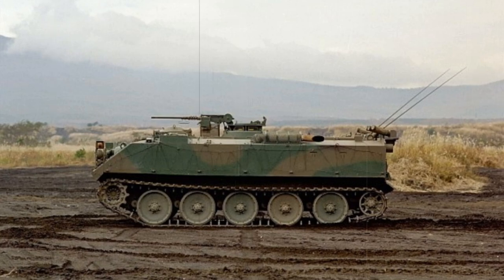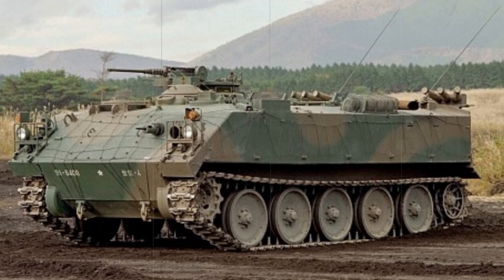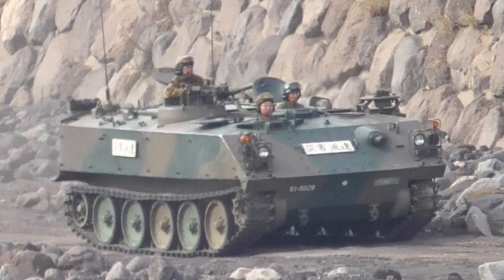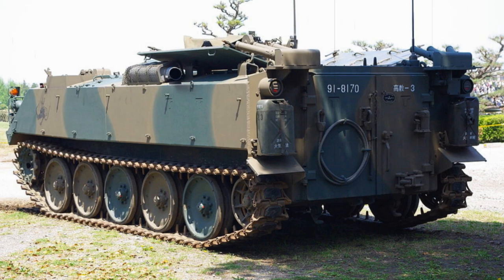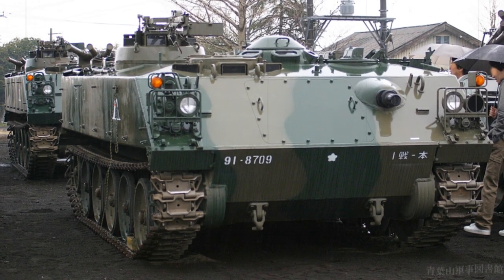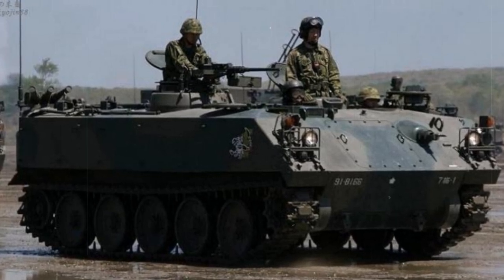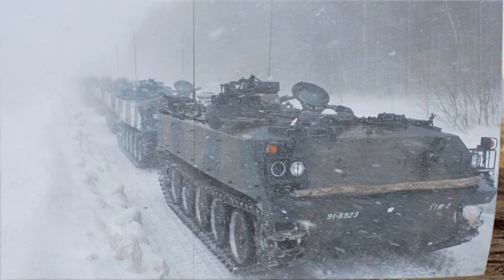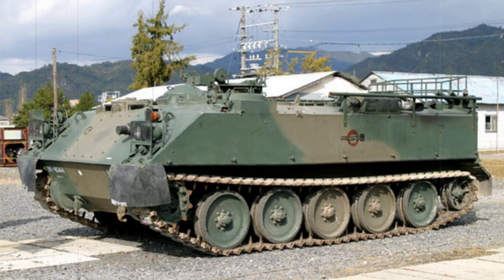Type 73 APC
The Type 73 APC replaced the aging Type SU 60 line for the modern Japanese Army.